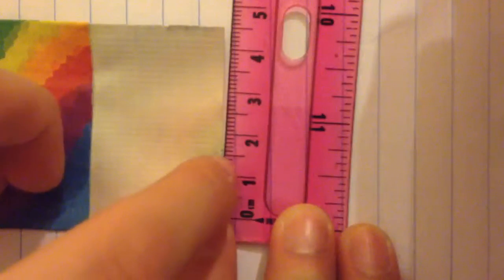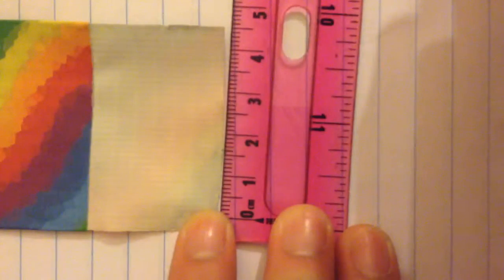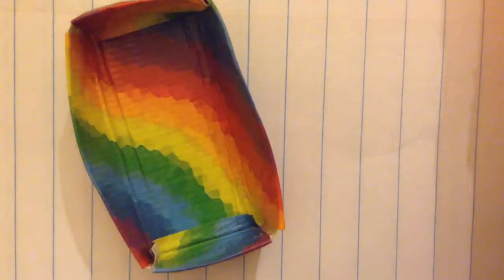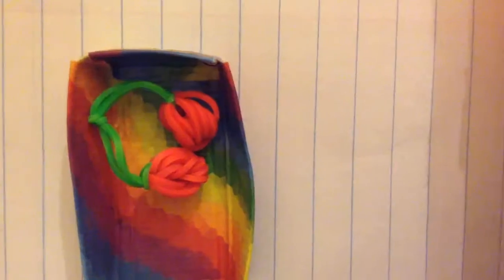How to make a Duck Tape fruit tray